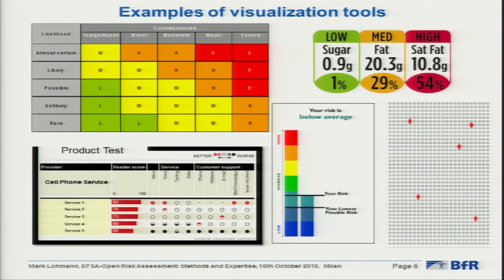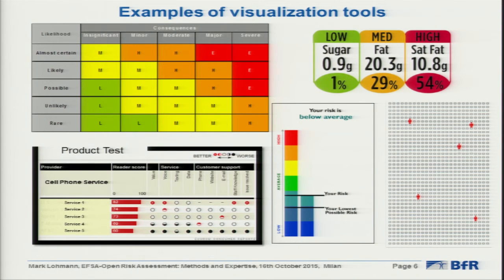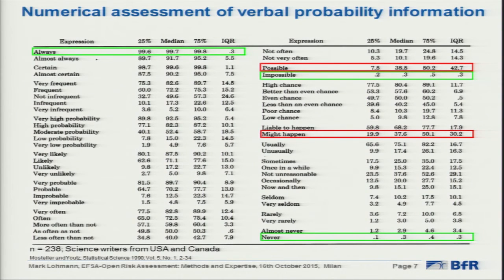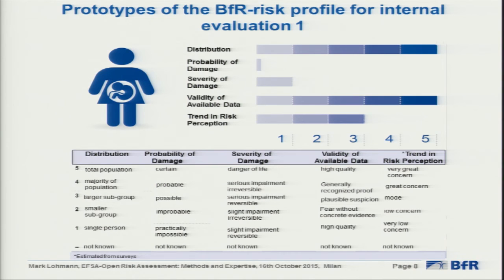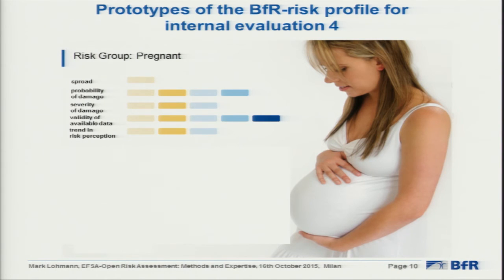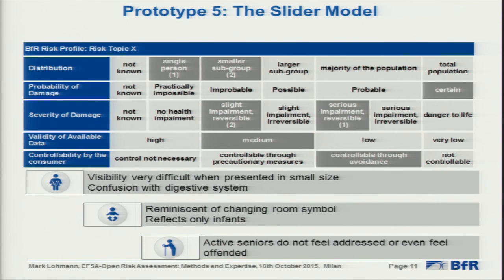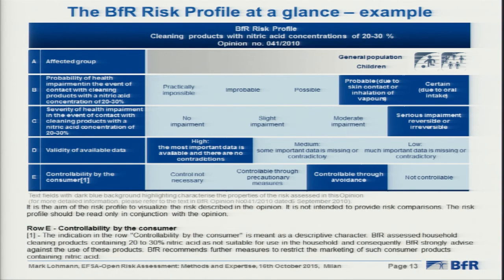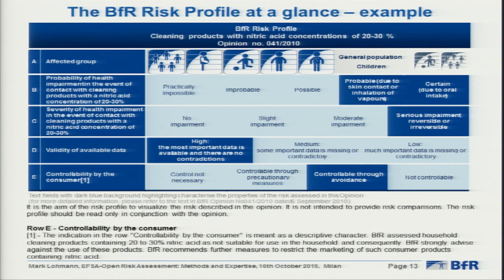Open Risk Assessment: Methods and Expertise (16/10) Mark Lohmann